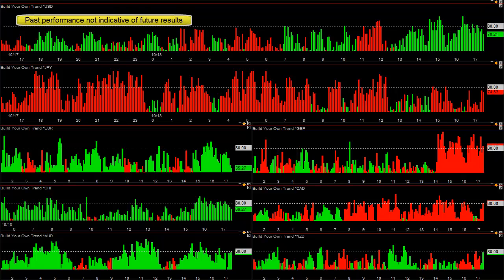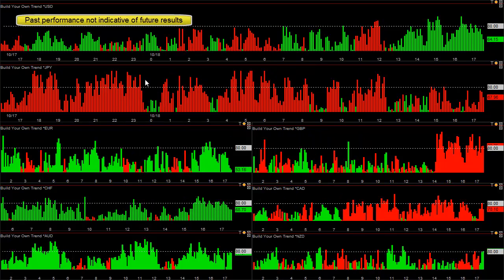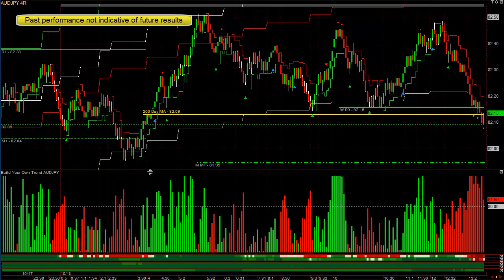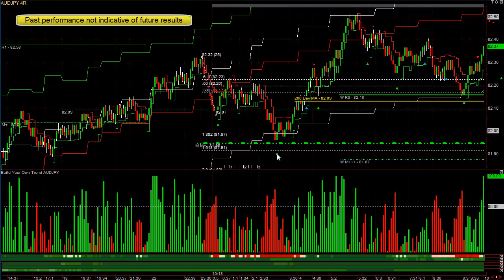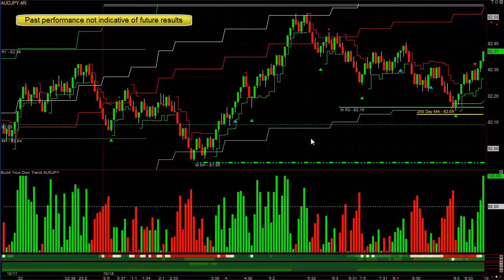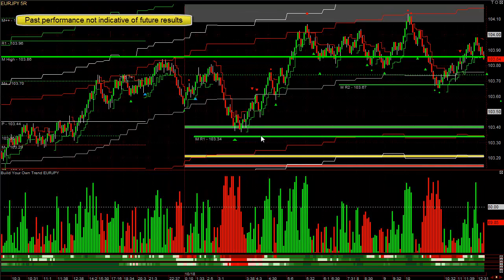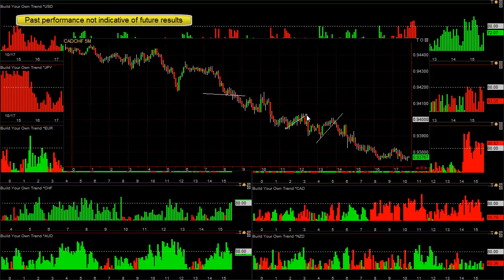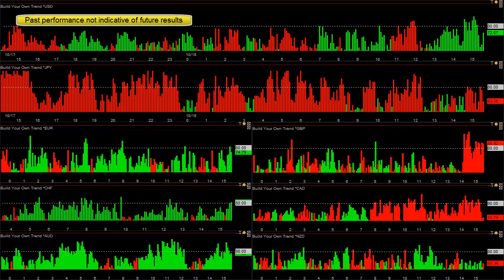Forex Blog - 3 Step Easy Forex Trading System - October 18, 2012